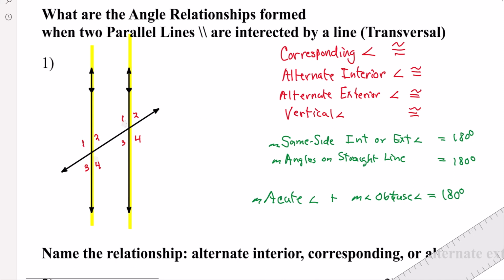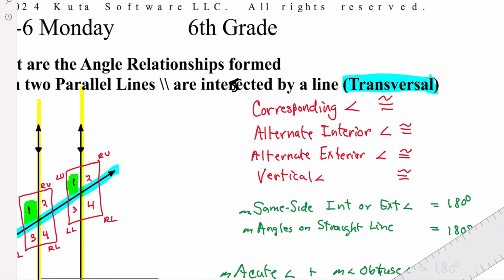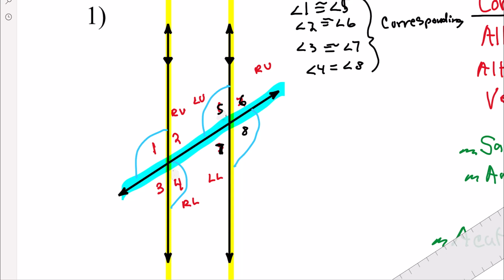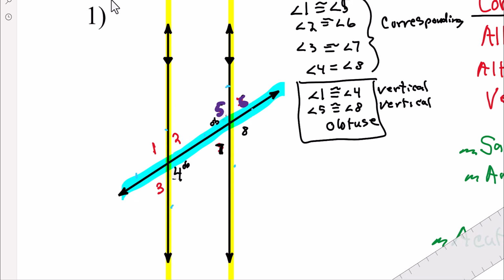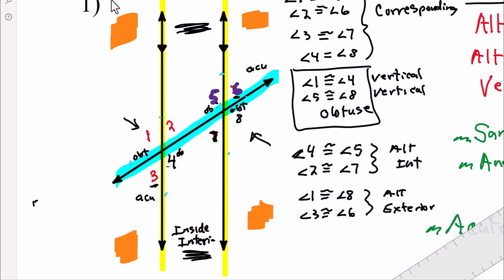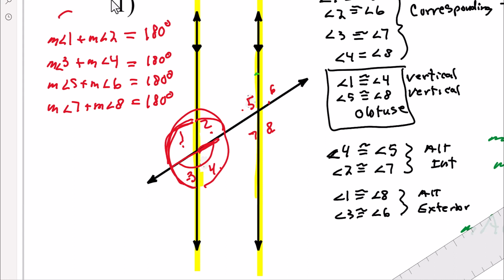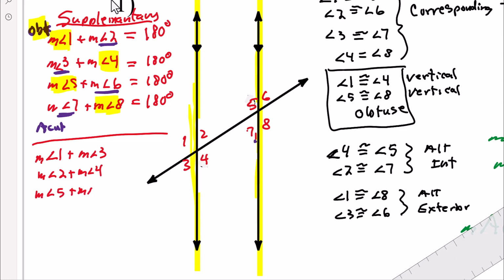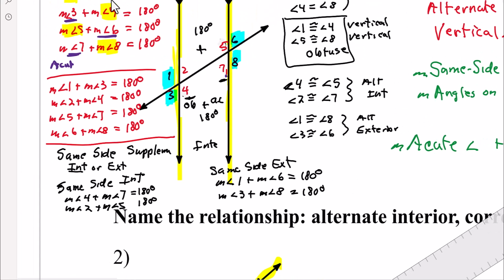Parallel Lines Cut off by a Transversal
This video shows all of the angle relationships formed when two parallel lines are cut off by a transversal:
Corresponding, Alternate Interior, Alternate Exterior, Vertical angles are all congruent.

Supplementary:  Same Side Interior and Same Side Exterior angles and all of the Straight Angle pairs are supplementary